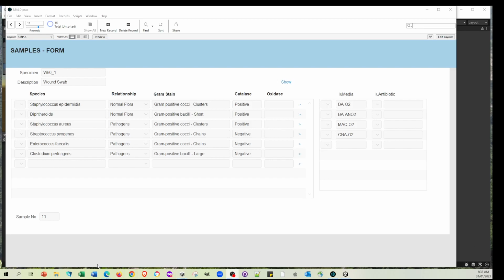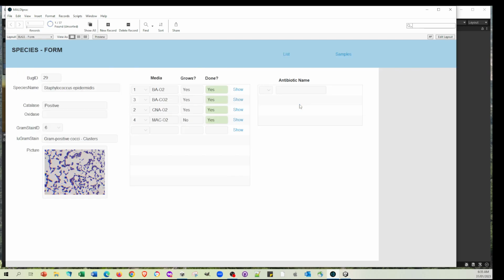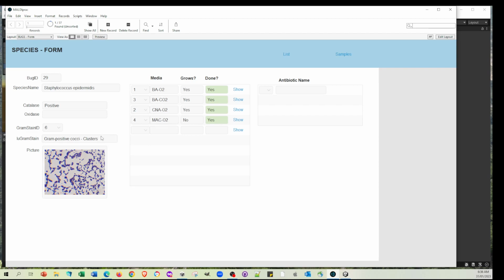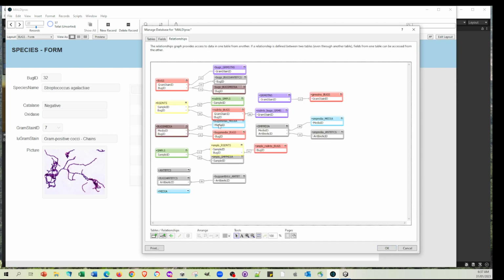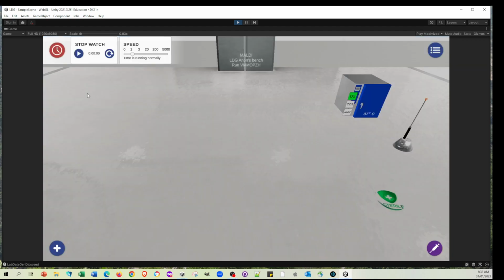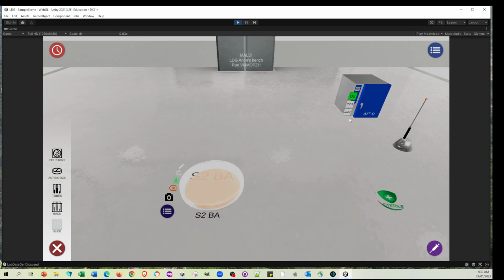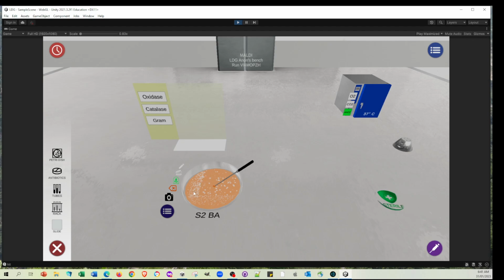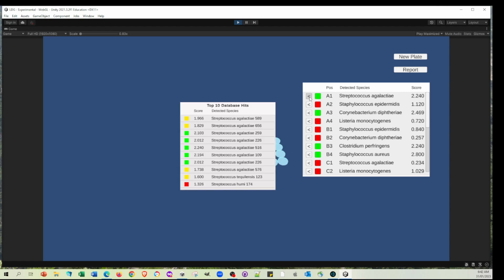MALDI progress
Backend database structure done.
Unity flow nearly done.
Graphics to make everything look authentic next.